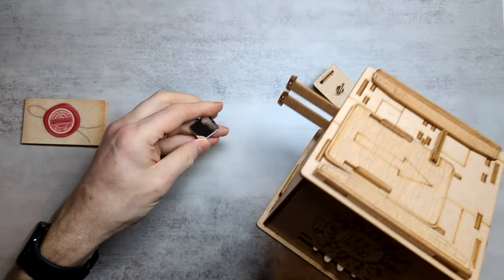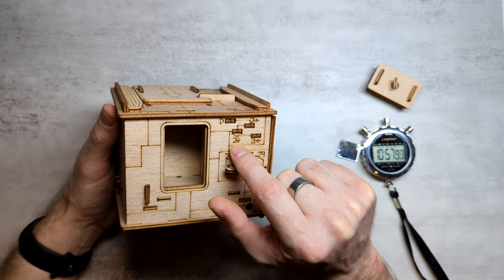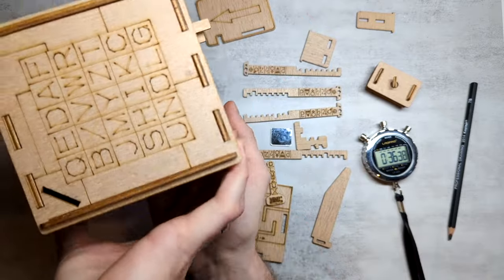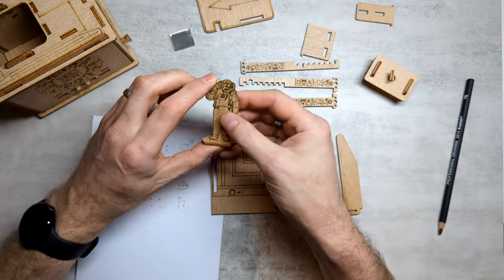[178] Solving the ingenious Space Box puzzle box from Esc Welt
In this video I have a go at solving Esc Welt's Space Box puzzle box.